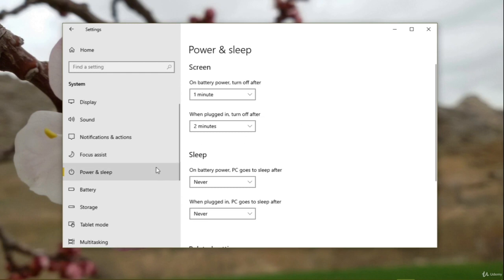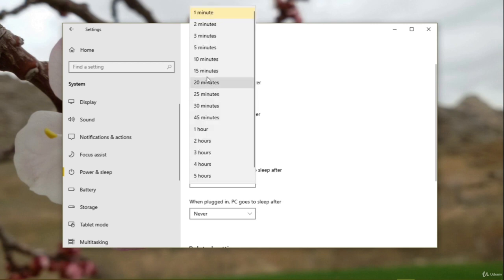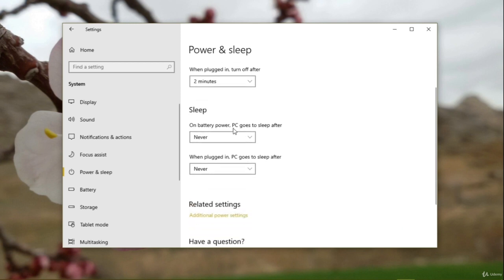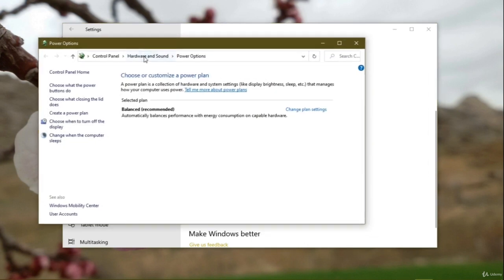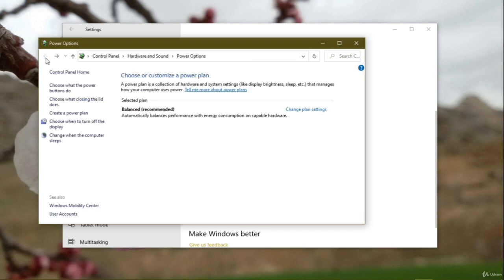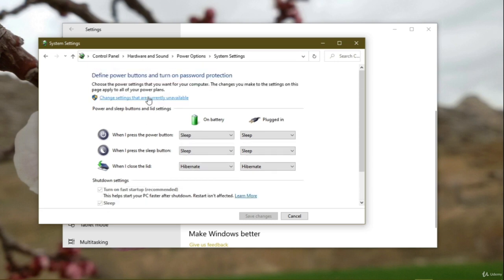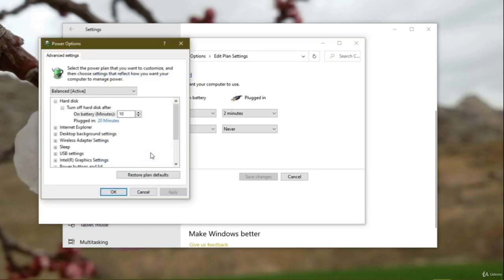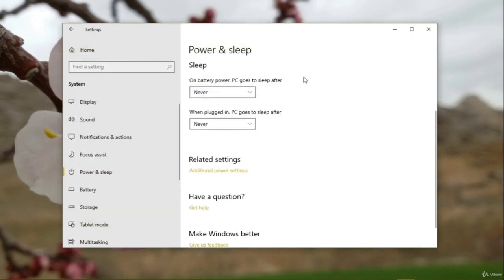17 Power & Sleep